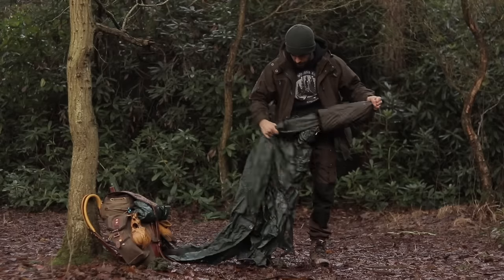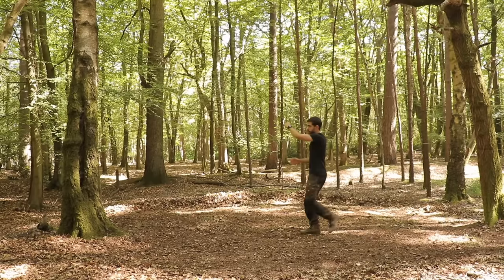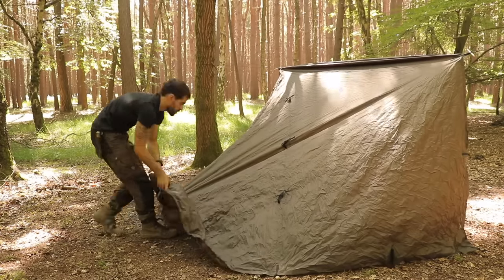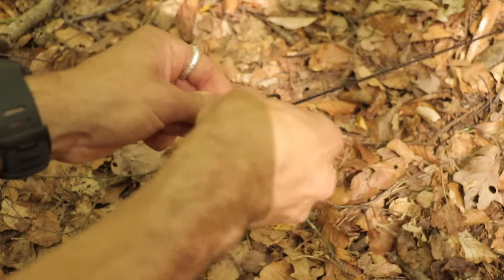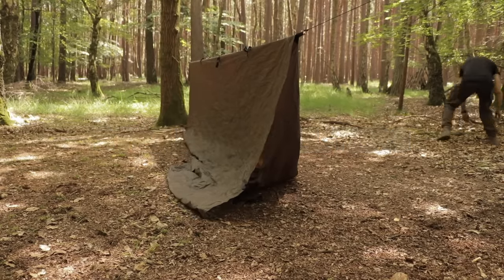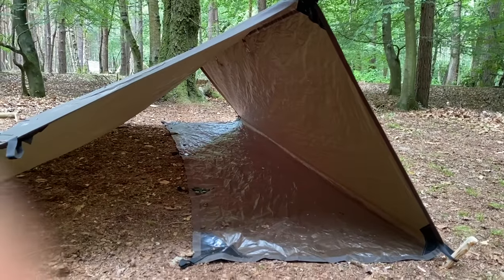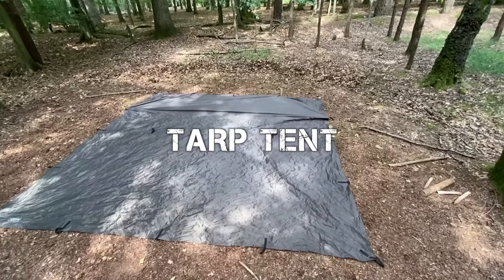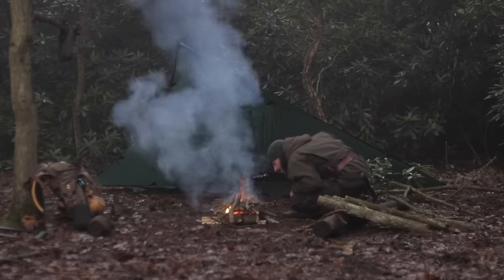15 Shelters with a Tarp | Camping & Bushcraft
15 shelters you can make with a tarp and use for bushcraft and camping in the wilderness. The first 1000 people who click the link will get 2 free months of Skillshare Premium There are tips on what tarp I am using, how to put up a tarp, what knots to use for the ridgeline and tarp tie out points as well as guy lines. Many of these tarp setups represent bushcraft shelters. I have tried and tested many of these on solo overnight camping trips in winter and summer. Below is a link to the tarp I use

My Tarp (US)
My Tarp (UK)
Paracord (US)
Paracord (UK)

Chapters:
0:00 - Intro
02:13 - Ridgeline Knots
03:31 - Adirondack Shelter
04:07 - Prussic Knot
06:26 - Basic Lean-to
07:28 - Lean-to with Roof
07:50 - Guy Line Hitch
08:50 - A-frame Shelter
09:13 - Flying A-frame
10:02 - Diamond Fly
11:06 - C-Fly
12:15 - C-Fly Wedge
12:31 - Bodybag
13:23 - Extended A-frame
13:44 - Stealth Shelter
14:48 - Ground Bivi
15:34 - Tarp Tipi
16:30 - Tarp Tent
18:15 - Plow Point Shelter